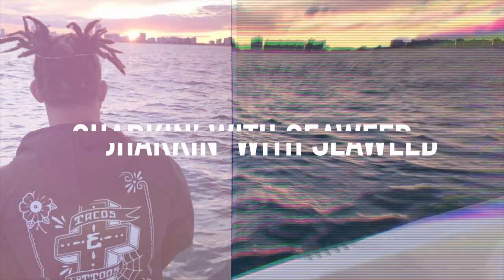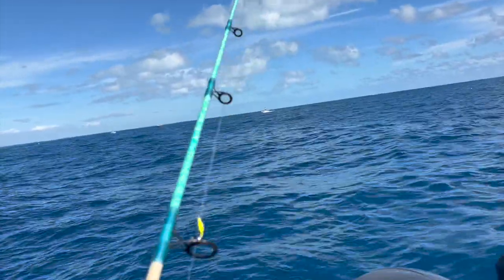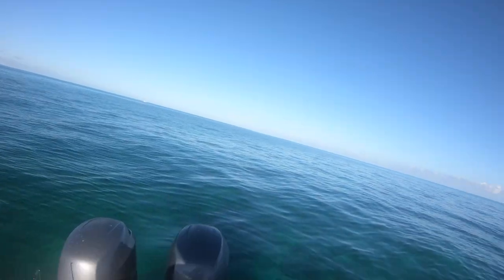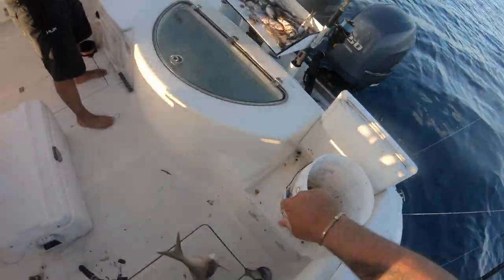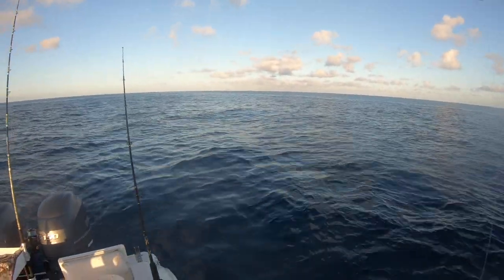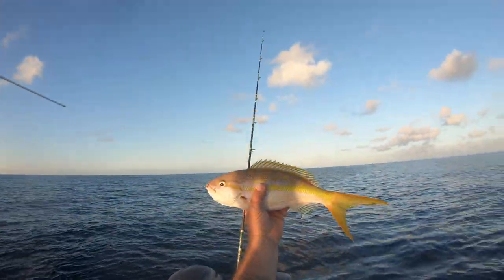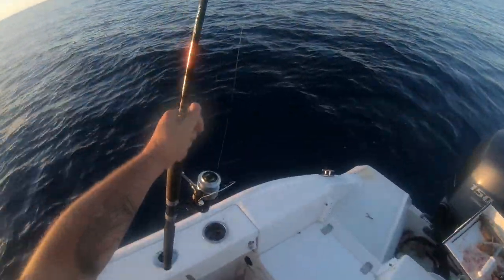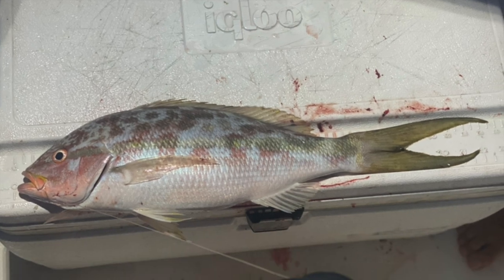Giant 4 POUND YELLOWTAIL Snapper aka RABIRUBIA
Took my friend Alessandro From Italy to catch the biggest Yellowtail of his life weighing in at 4 pounds 9 ounces . Before getting to the yellowtail action you'll find a funny keeper mutton snapper  accidentally released blooper style . If you have any questions on where to go to catch Yellowtail snappers , How deep you should fish , what bait to use and what tackle you'll need just message me in the youtube comments and remember if you enjoy this video please do not forget to like share and subscribe to our youtube channel .

Similar Sharkinwithseaweed videos .